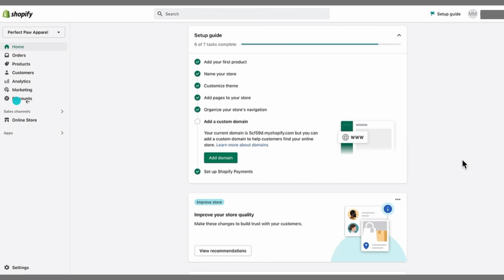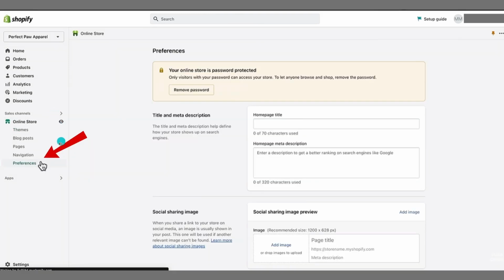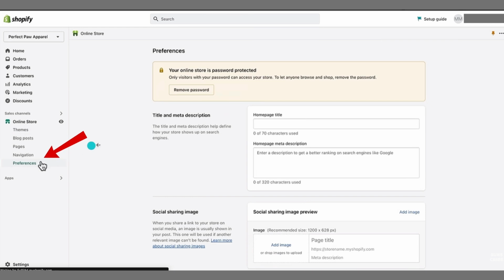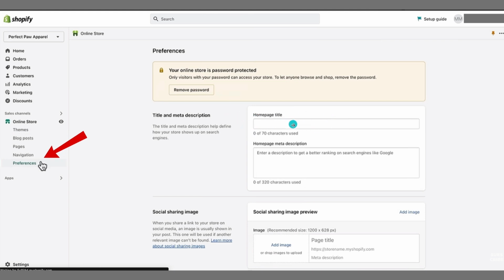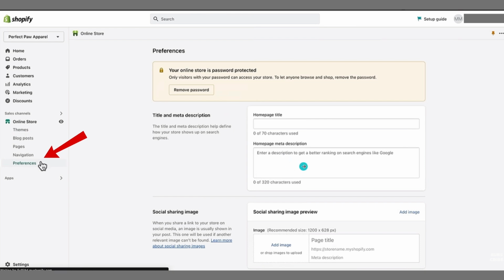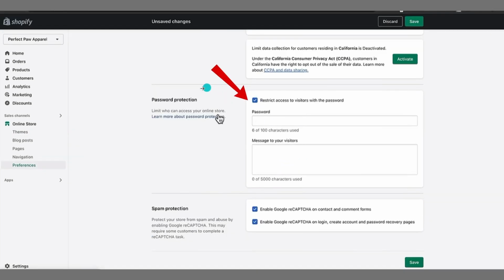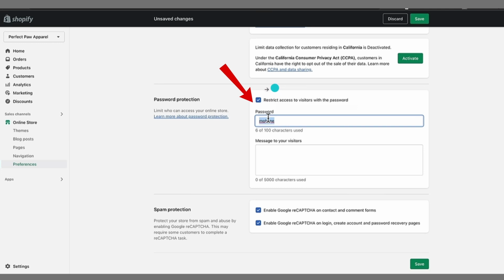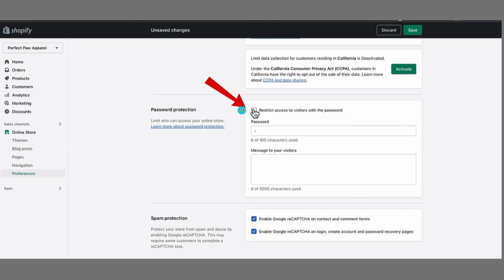How to Publish Shopify Store [2026 Guide]